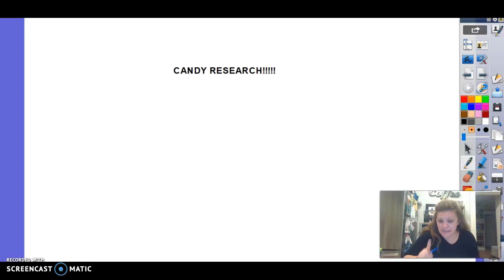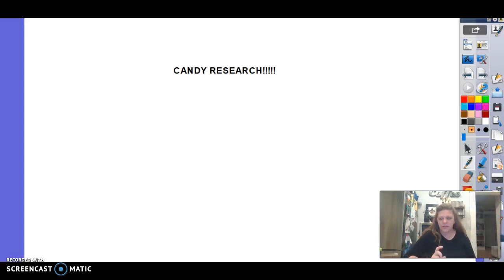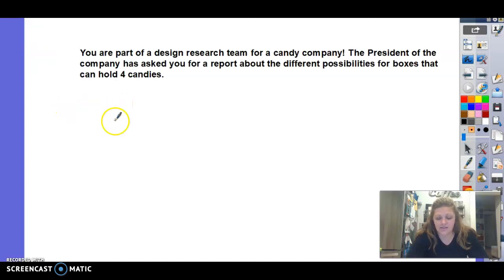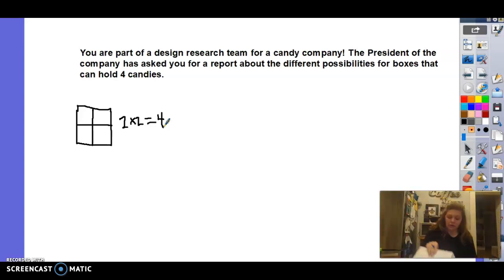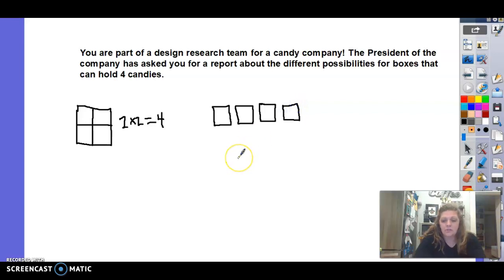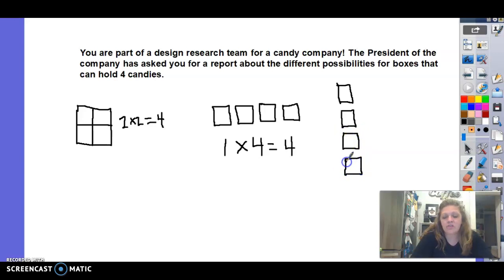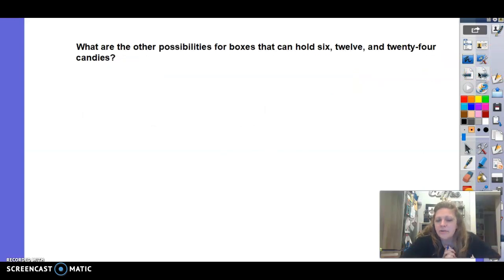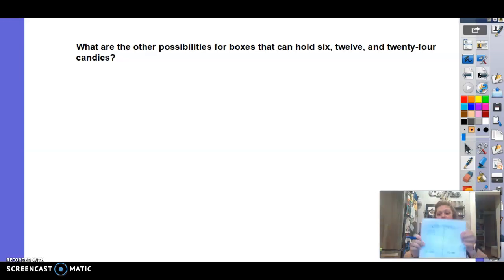Candy Box Research